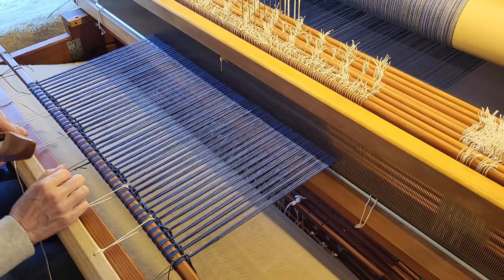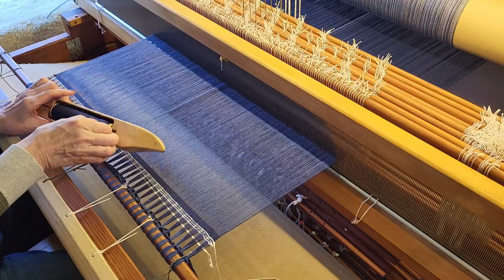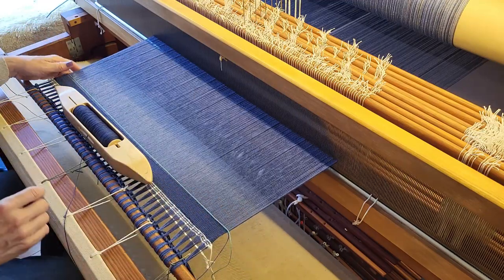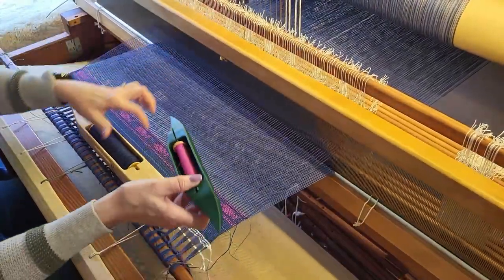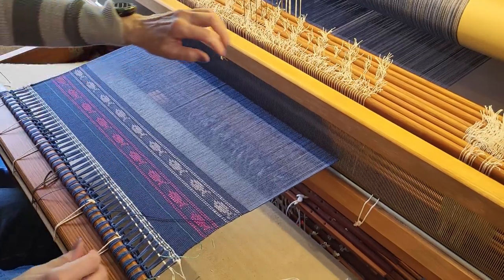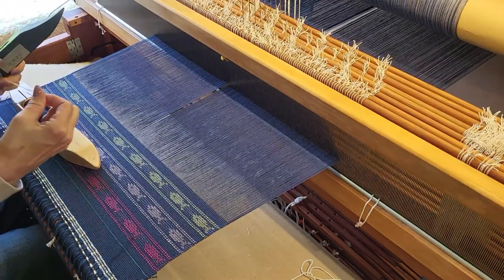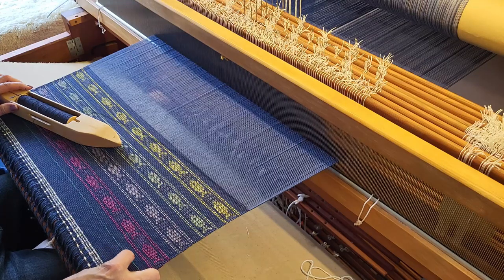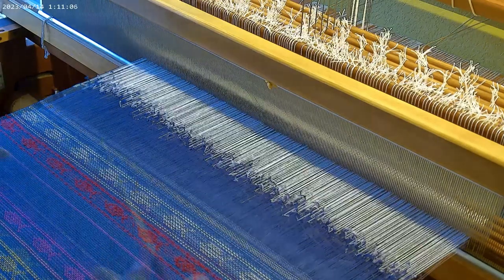Weaving a Summer and Winter Pattern to Create Lines of Fish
This video builds off my 2 previous videos by weaving blue warp tied onto the previous white warp for this same pattern.

This pattern is featured in the Sept/Oct 2021 issue of Handwoven Magazine. This is an 8-shaft pattern using a summer and winter weave structure with 8/2 cotton for warp and weft.

To purchase these towels please visit my Etsy Store

Ashford 15 inch Boat Shuttle